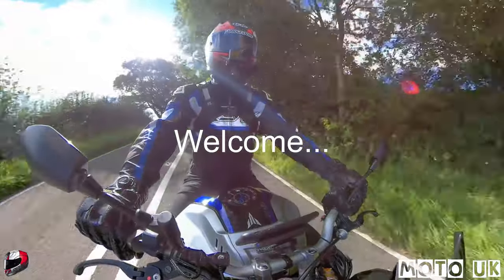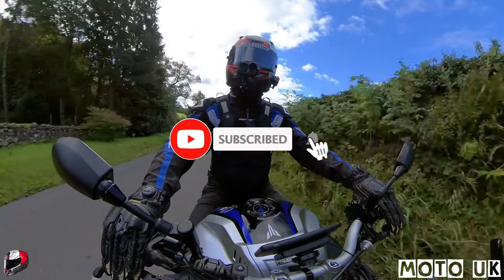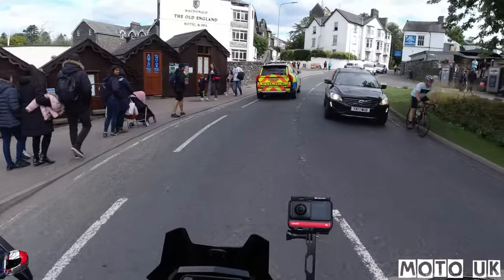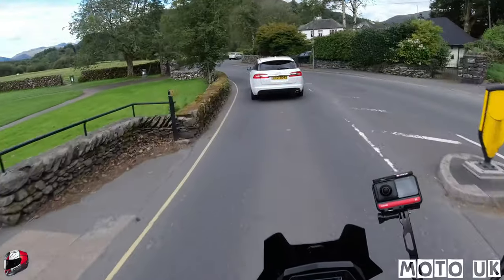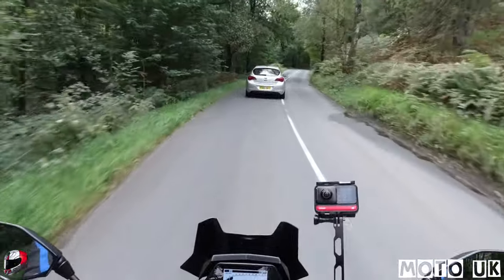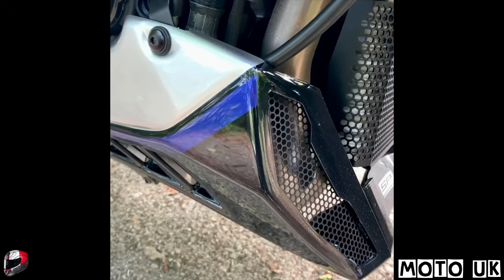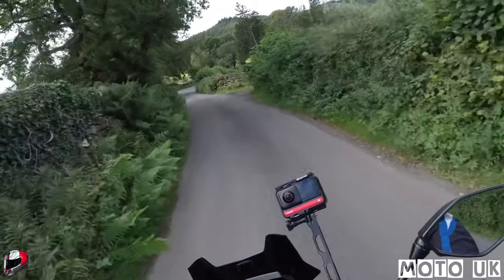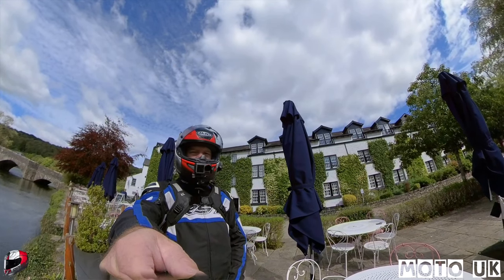Scrubbing in new tyres | Beatrix Potters Home in the Lake District | New Parts for the Yamaha MT10SP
Sunday ride to the Lake District in search of Beatrix Potters home and a look at some epic new parts for my Yamaha MT10SP | Tyres | Belly Pan | Gas Cap.

MotoUK Store - Great offers on all motorcycle gear and cameras

Where to Buy WD40 Motorcycle Cleaning and care products - link below for all products...

Chain cleaner
Chain lube
Chain Wax
Bodywork Wax & Polish
Brake cleaner
Silicone Shine
Total Wash